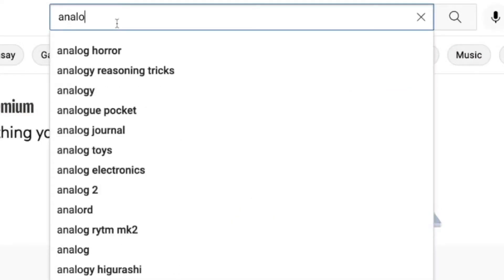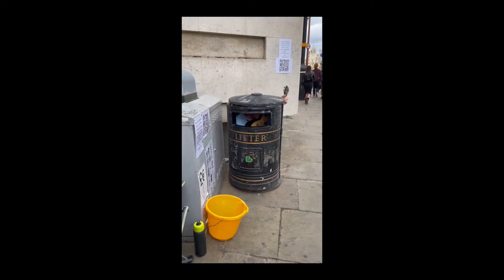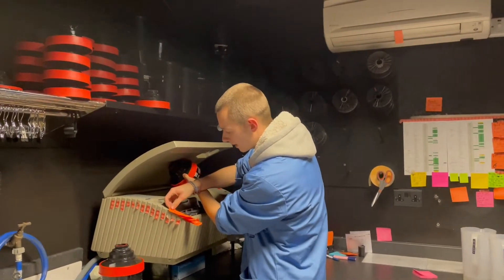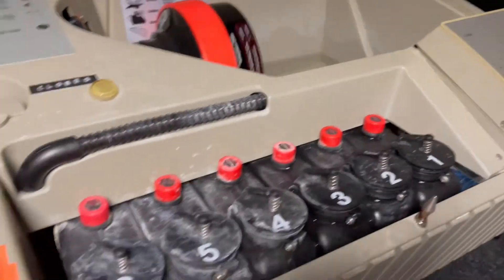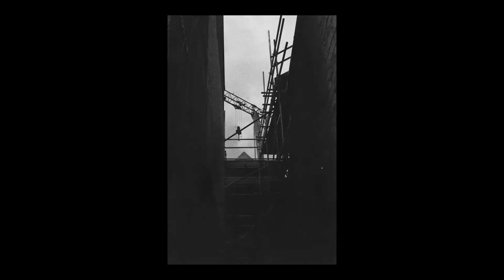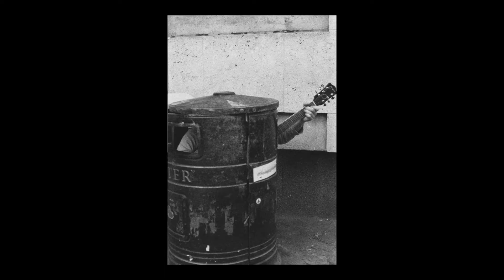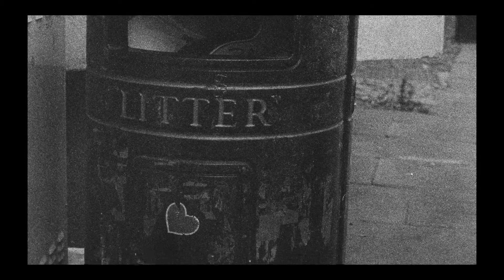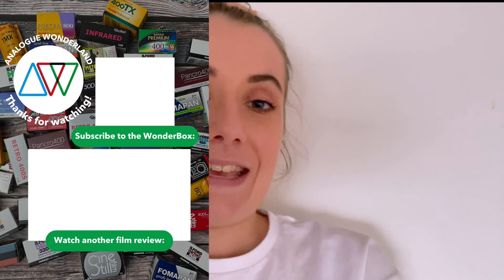Pushing Bergger- The results! ⚠️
In this review video Emma has a go at pushing Bergger. Following on from our film review of Bergger Pancro 400 and the wonderful grainy nature of this film, this video pushes that grain to the next level!

Watch this video to see the results of pushing Bergger to 800 ISO. Emma takes a photowalk around Cambridge with her Pentax K1000 to have a go at pushing the film. We then leave it to Alex in the WonderLab to work his magic with developing!

Let us know your thoughts on the results below! Would you push this film?